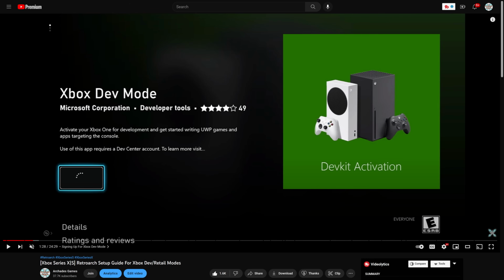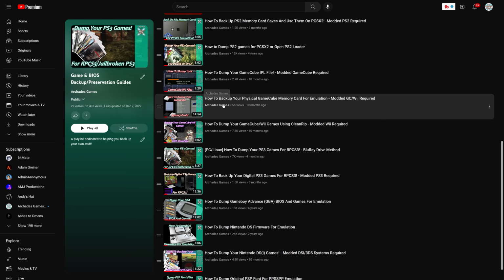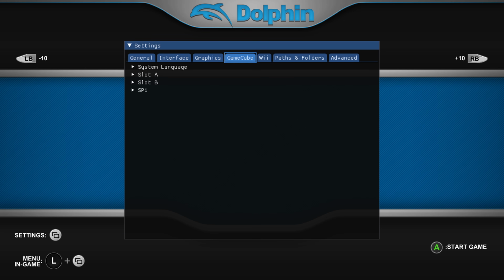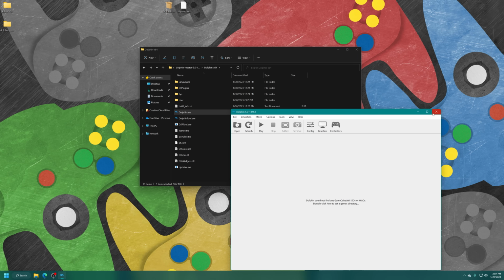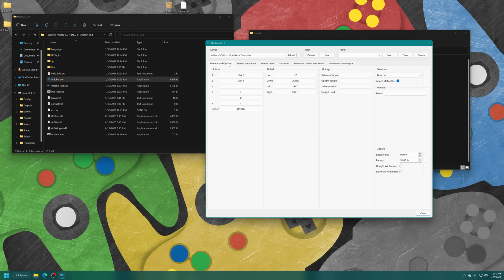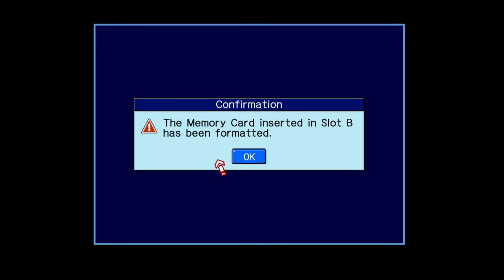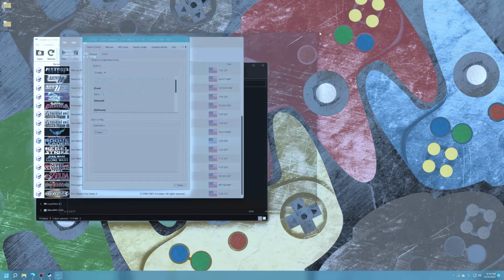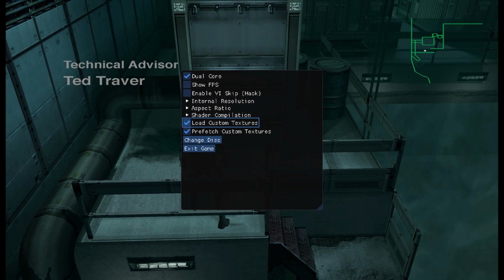[Xbox Series X|S] GameCube/Wii Emulation Now Has A Frontend On Xbox! - Dolphin Emulator Setup Guide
With a UWP version of Dolphin finally upon us, the Xbox Series X|S can now be fully utilized for GameCube and Wii emulation! The Dolphin for UWP app is still in beta so setup for it can be a bit involved but thankfully not overly complicated.

0:00 - Purpose
0:10 - Intro
0:55 - Install Dolphin Dev Mode
3:01 - Retail Mode Discussion
3:31 - USB Setup Prep
4:24 - USB Security Permission Setup
6:33 - Game Setup
7:47 - Create A Folder For Dolphin
8:25 - Choose Media
8:37 - Run Dolphin
9:00 - Configure Dolphin User Folder Location
10:17 - Configure Games List
11:56 - In App Settings Setup
14:52 - Playing Games
15:20 - Discussion On Default Controls
18:13 - Advanced Setup With PC Version Of Dolphin
18:27 - Download PC Dolphin
18:49 - Make PC Dolphin Portable
20:14 - Controls Setup/Multiplayer Setup
25:32 - BBA Setup For PSO
26:30 - Note About The GameCube IPL
26:39 - Change Graphics Settings
27:30 - Move Settings To USB
28:16 - Multiplayer Demo
29:21 - Note About Changing Buttons For Quick Menu
29:53 - Transferring GameCube Saves To Xbox Dolphin
31:26 - PSO Demo
32:51 - Cheats/Hyrule Field Speedhack Setup
35:00 - Widescreen Codes/Per Game Setting Setup
38:27 - Move Settings To USB
39:37 - Cheats Demo Mario Kart Double Dash
40:07 - Widescreen Patch Demo
40:20 - Rogue Squadron 2 Underclock Demo
40:49 - HD Texture Pack Setup
43:03 - HD Texture Pack Demo
44:03 - Outro/Support

Pikmonoh, Joerg L, Fedaa M, Zerro0713, SMWiz, McClaz, John M, Will D, Damon N, Russ C, Elvin R, HamsterGT, Manuel G, Fredrick D, DJ_Femur, Mister Lindon, Turtleback, and Quaveiyon L

XboxSeriesXDolphin DolphinForXbox GameCubeEmulationXbox GameCubeGamesOnXbox WiiGamesOnXbox WiiEmulationXbox GameCubeEmulatorXbox XboxWiiEmulator Standalone DolphinXbox DolphinXboxSetup